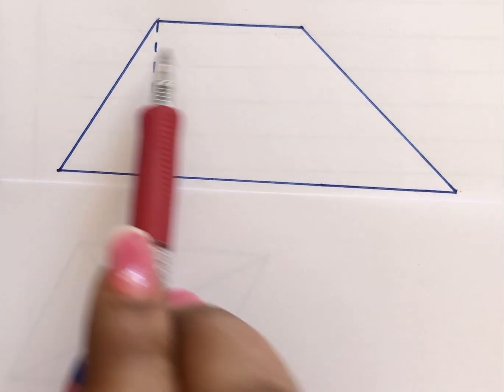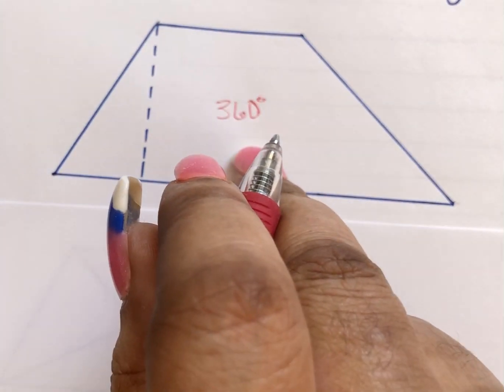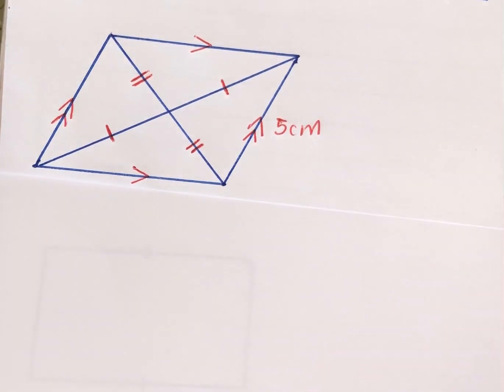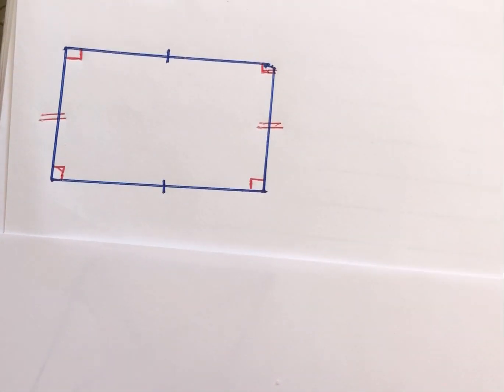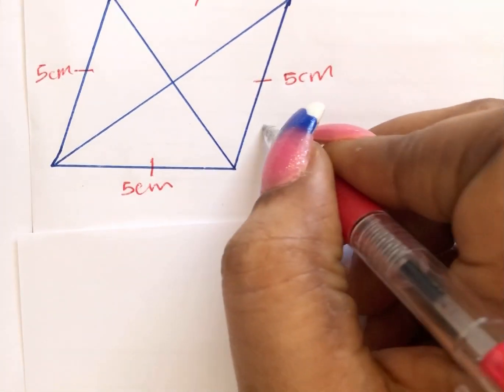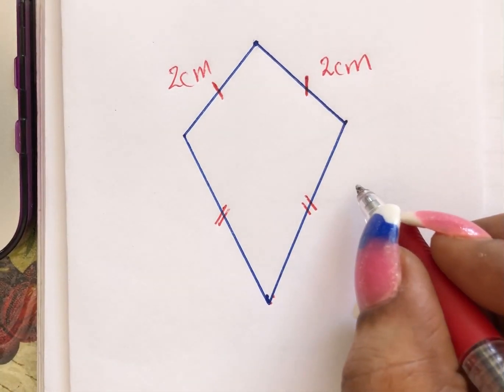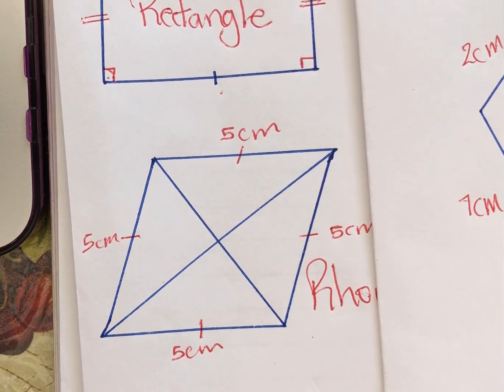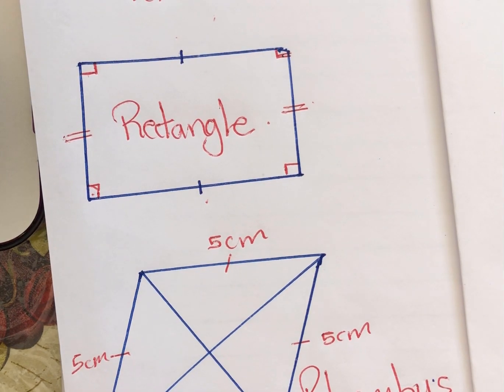Quadrilaterals and their specifications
This video shows the different types of quadrilaterals, their special names and properties... real-life applications.